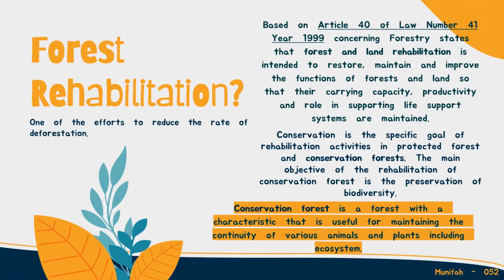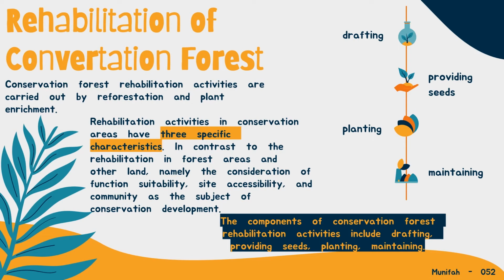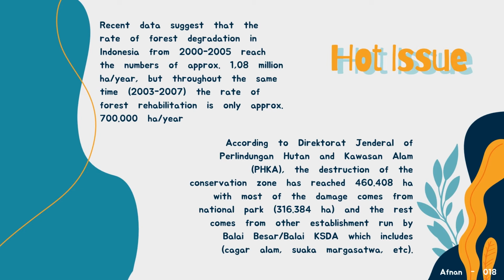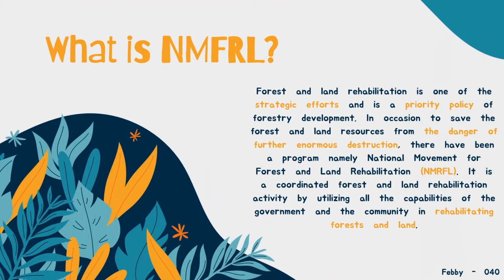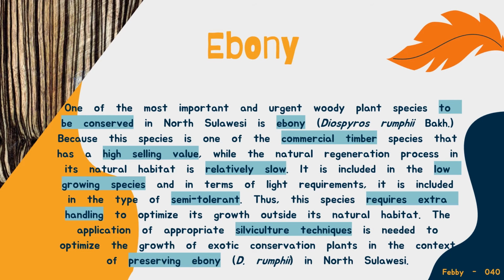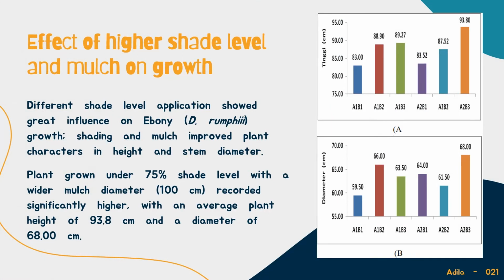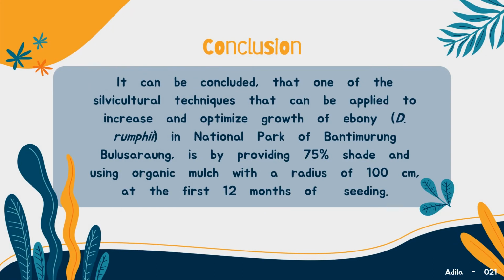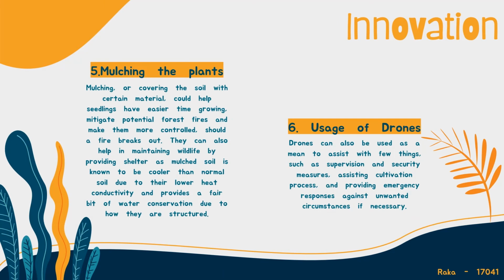Innovation of Silviculture Technique for Rehabilitation of Conservation Forest - Group 4 - ITB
This video is intended to fulfill the final project presentation of Silviculture Technique (BW3105), Forestry Engineering, Bandung Institute of Technology.

Lecturer:
Dr. Ir. Yayat Hidayat, S. Hut., M. Si., IPM
Dr. Ir. Susana Paulina Dewi, S. Hut., M. Si.

Group 4:
11517041 - Raka Putra Pradana
11518012 - Wan Tjhen
11518015 - Afnan Zuhdy
11518021 - Adila Zahira Hasan
11518036 - Vini Putriani Lukman
11518040 - Febby Angelina
11518045 - Nadya Safitri
11518052 - Munifah Syifa Maliki